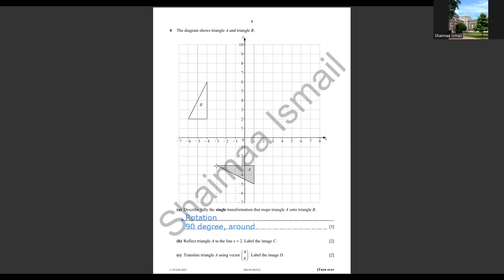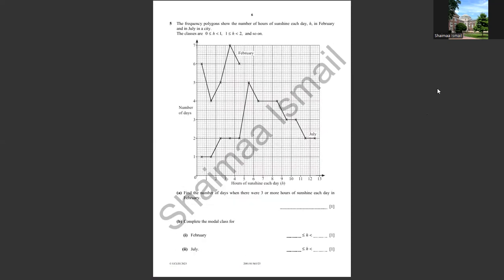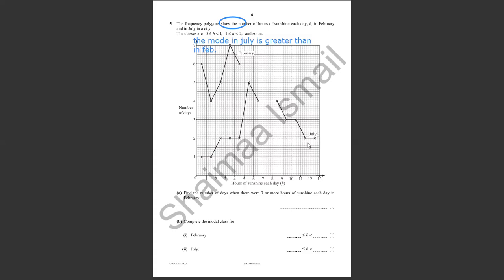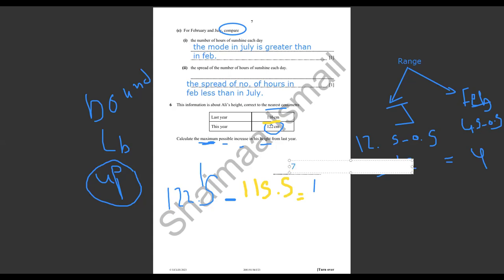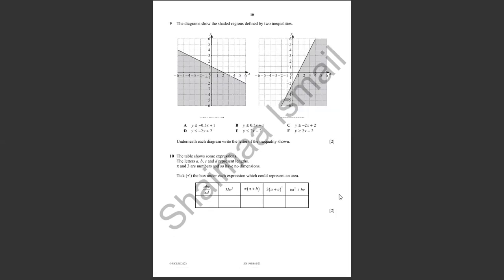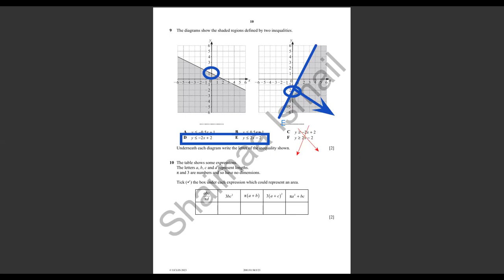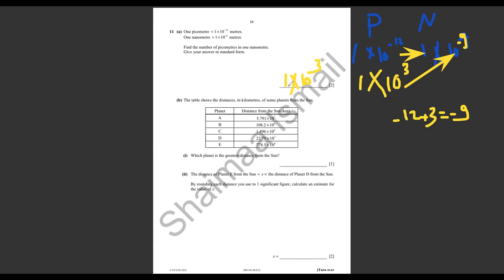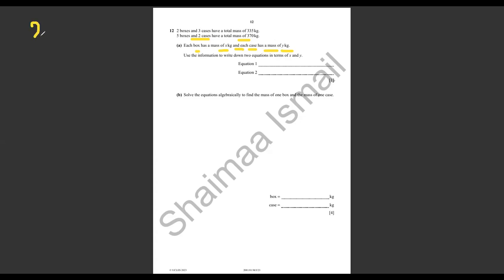2081 p1 2023 part2